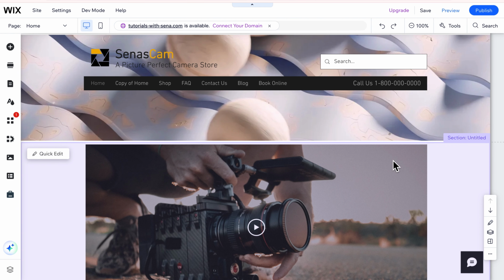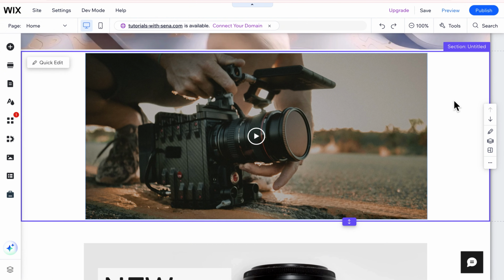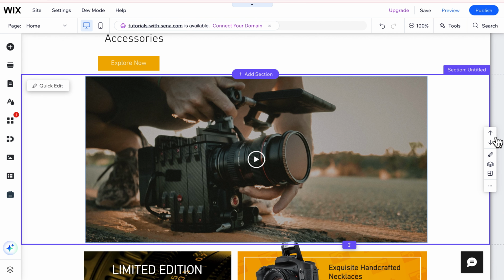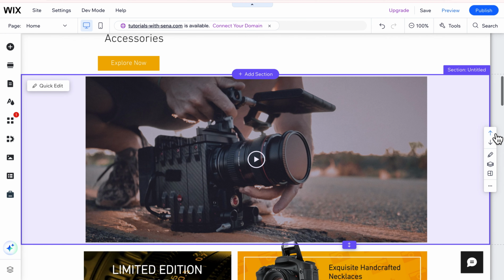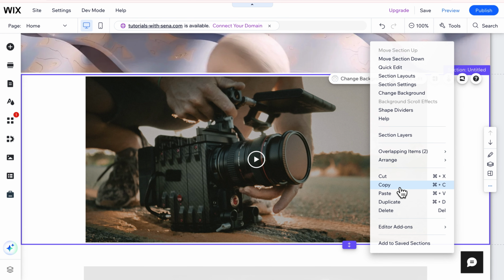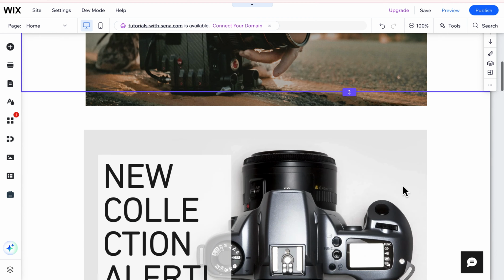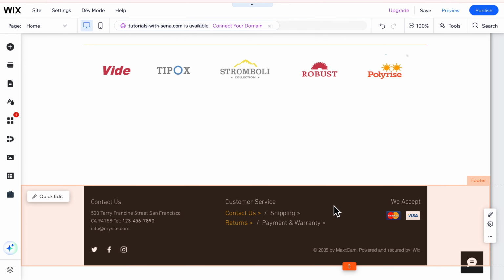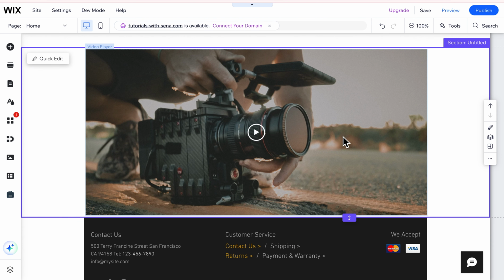How to Move Sections Up & Down on WIX - 2026 (Step by Step WIX Guide)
How to Move & Rearrange Sections on WIX (2025) | Drag & Drop in Seconds!

Description:
Want to reorder sections on your WIX site? 🏗️ In this lightning-fast 2025 tutorial, I’ll show you how to move, swap, or delete sections effortlessly—no coding needed! Perfect for redesigning layouts or fixing mobile responsiveness.

✨ What You’ll Learn:
✅ Copy/paste sections
✅ Fix “stuck section” issues (with pro shortcuts)

how to move sections on WIX, rearrange WIX layout 2025, drag and drop WIX sections, copy sections between WIX pages, fix stuck sections WIX, WIX section templates tutorial, WIX Editor X layer guide, mobile section ordering WIX, save WIX sections as presets, tutorials with sena, WIX design tips 2025, how to duplicate sections WIX, WIX responsive section layout, best practices for WIX sections, WIX Velo section code, how to delete sections WIX, section scrolling effects WIX, WIX spacer tricks, keyboard shortcuts WIX editor, how to align sections perfectly.